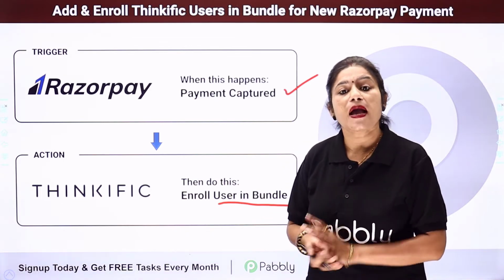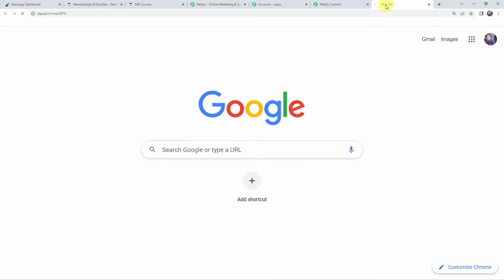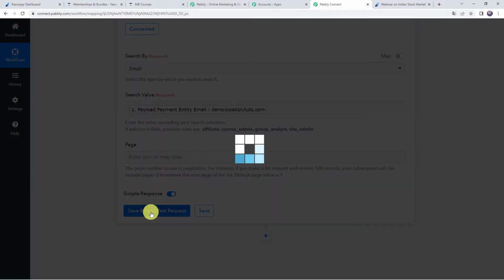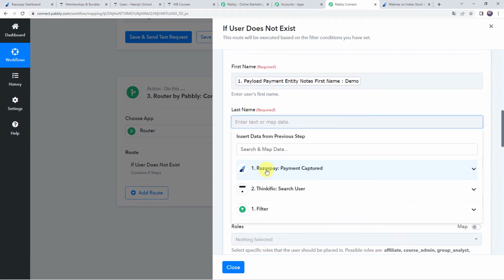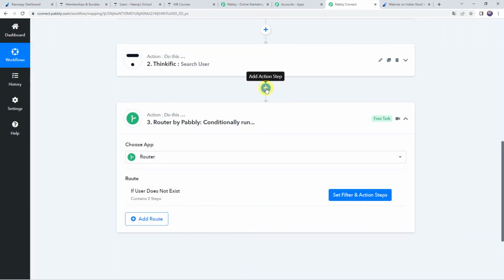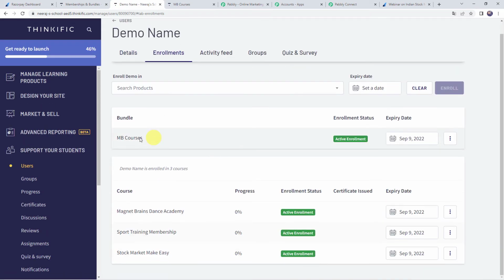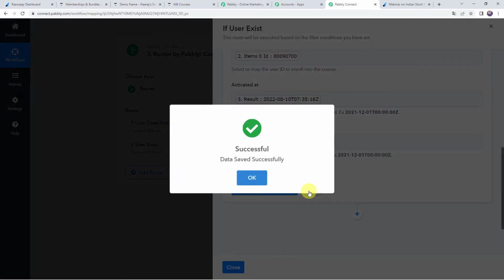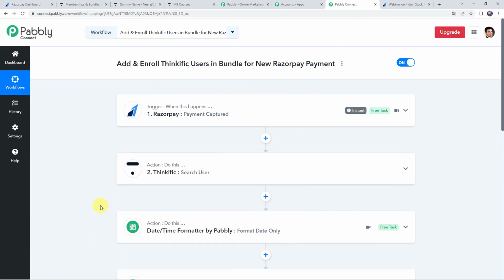How to Add & Enroll Thinkific Users in Bundle for New Razorpay Payment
Are you looking for a way to add and enroll Thinkific users in a bundle for new Razorpay payment? Pabbly Connect is here to help! With Pabbly Connect, you can automatically add and enroll new Thinkific users in a bundle for Razorpay payment. This is a quick and easy way to get your users set up and ready to go!